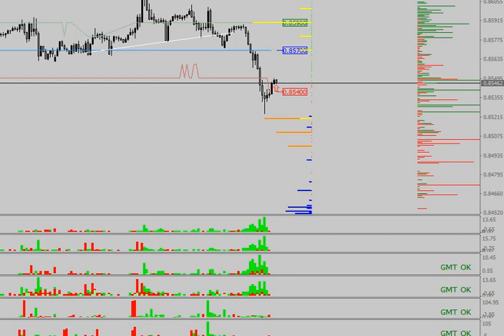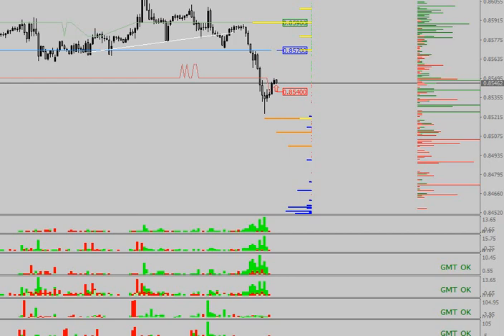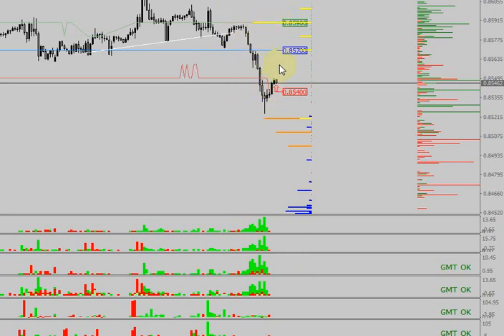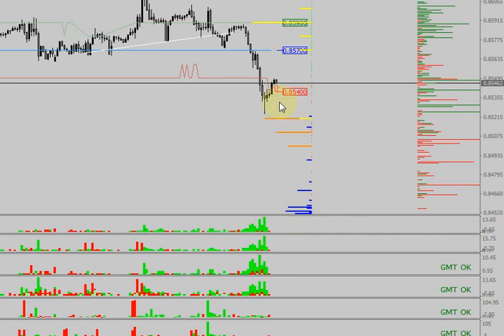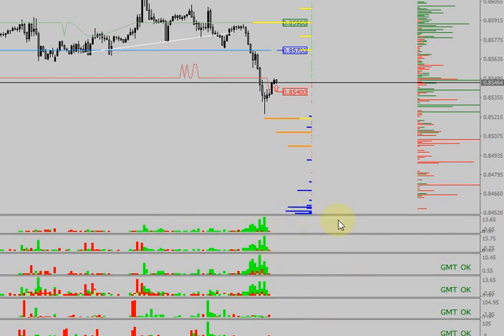09/09/2021 EURGBP update...